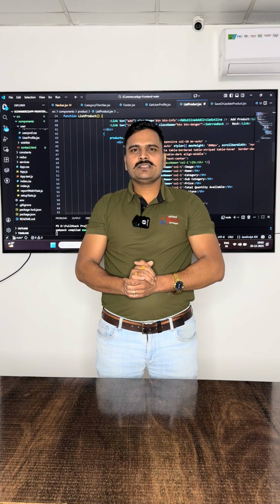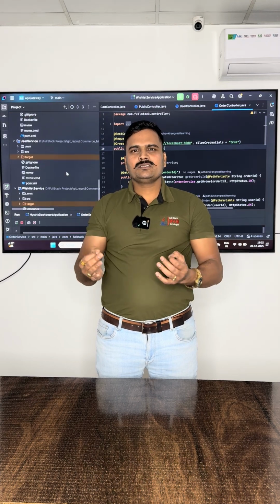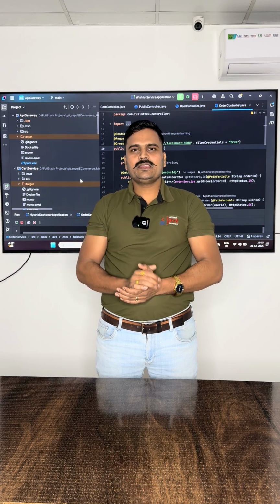Still stuck in the same role with no growth? 2026 is your year to switch into IT 🚀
Still stuck in the same role with no growth?
2026 is your year to switch into IT 🚀

Join our Java Full Stack Development Program
✔ Job-ready skills
✔ Real-time projects
✔ Interview-focused training
✔ Designed for working professionals

📅 New Batch Starts: 5 Jan 2026

Upgrade your skills. Switch your career. Increase your salary.